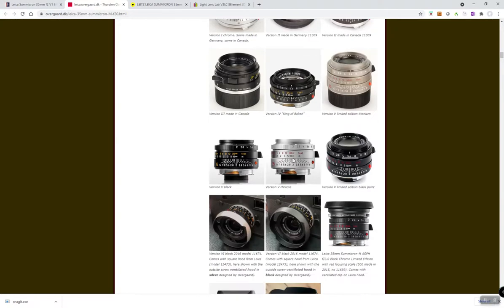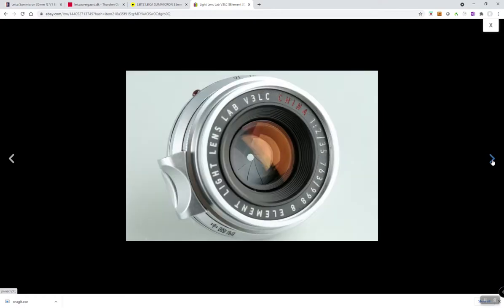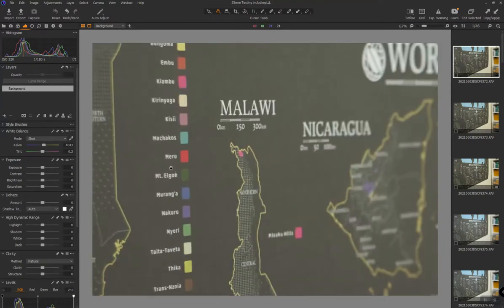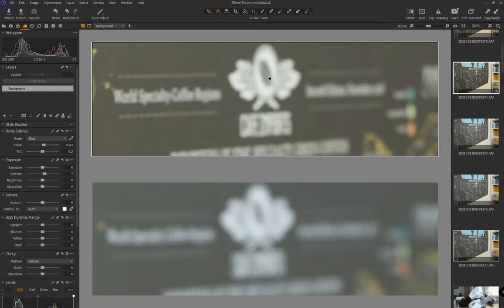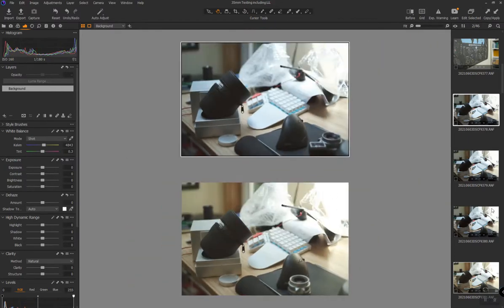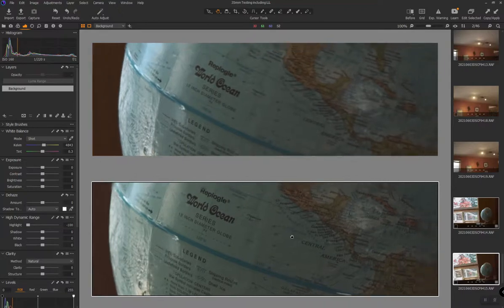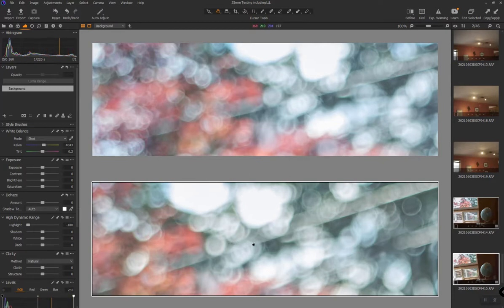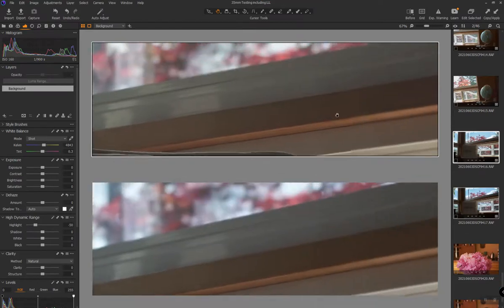Leica Summicron 35mm V1 and Light Lens Lab Clone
After shooting a Leica 35mm Summicron V1 "8 Element" lens for the past year, I bought a Ligtht Lens Lab clone.  I'm sharing some sample photos as I start to compare and contrast the two lenses.